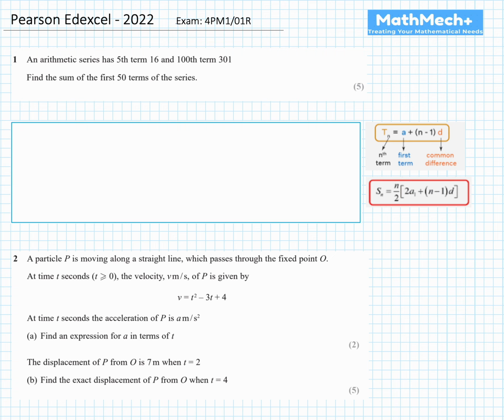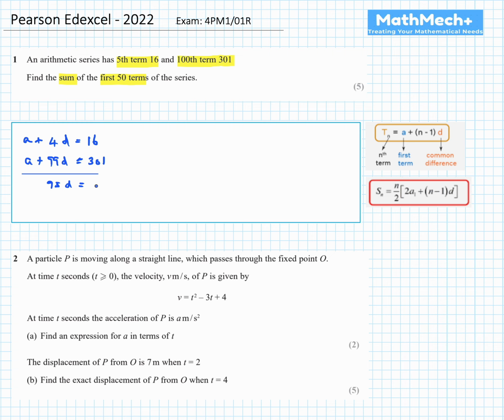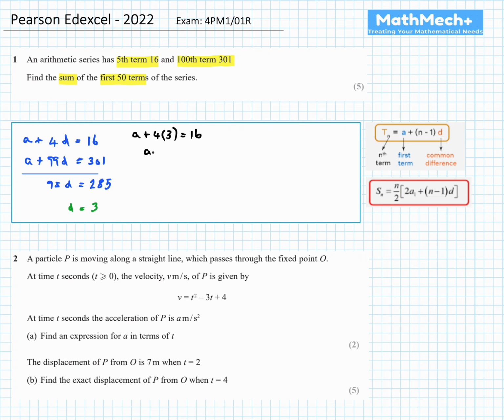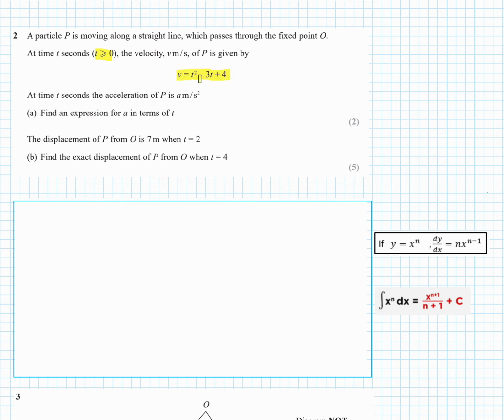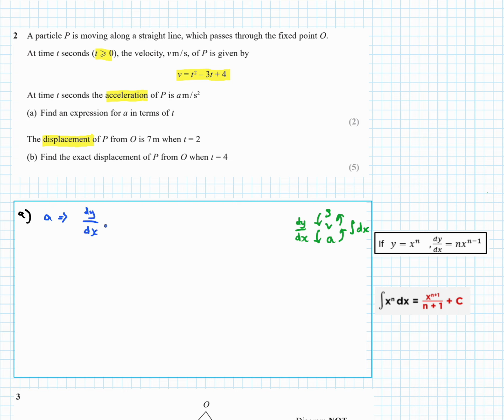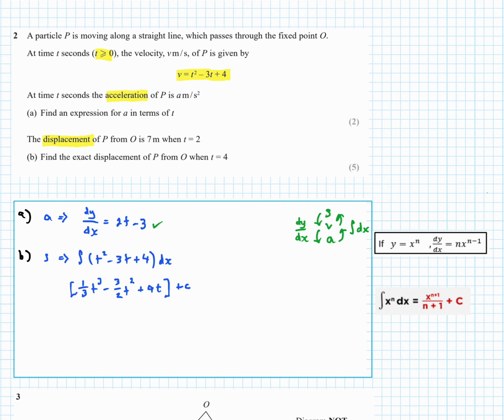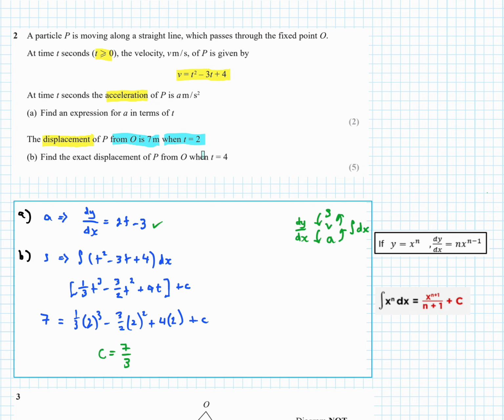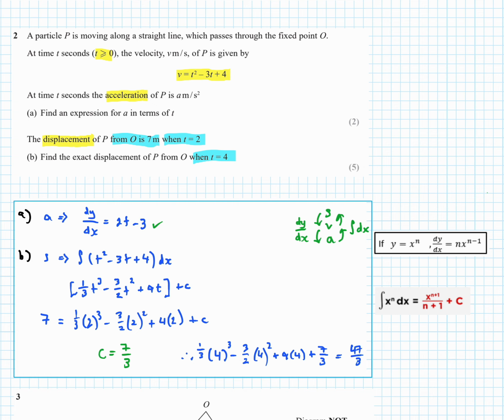Further Mathematics | iGCSE Exam 2022 | Q1 & 2 SOLVED STEP BY STEP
In this video, find the first two completed questions from an exam paper from 2022 for Pearson Further Mathematics for iGCSE.
The sub-topics involved are 1) arithmetic series 2) calculus.
Follow up videos will demonstrate further questions from this paper.